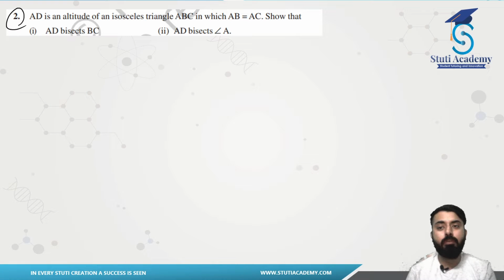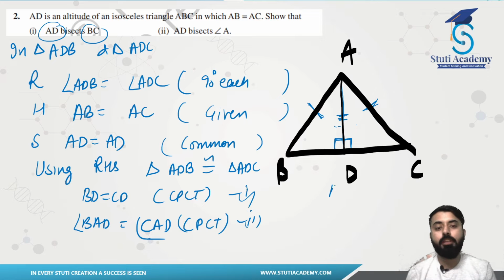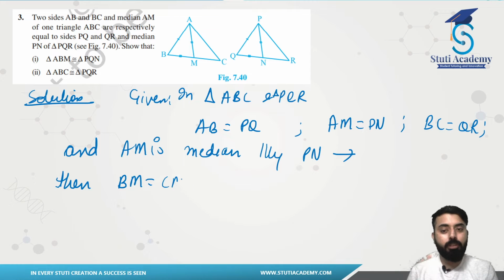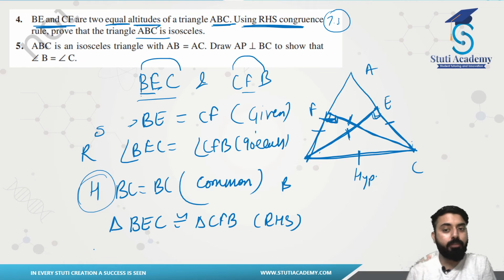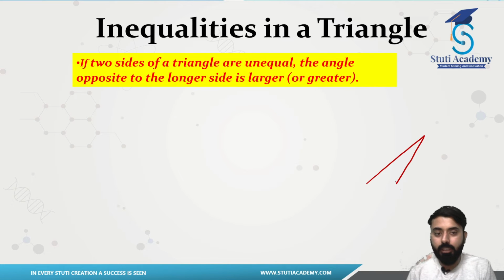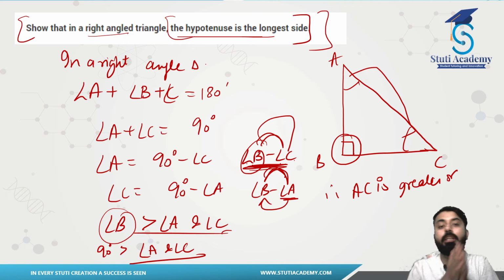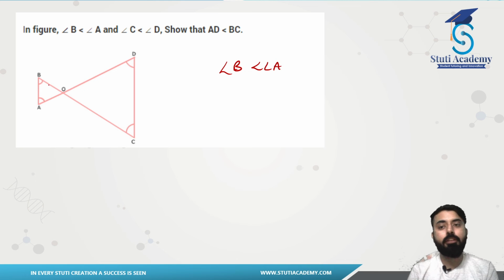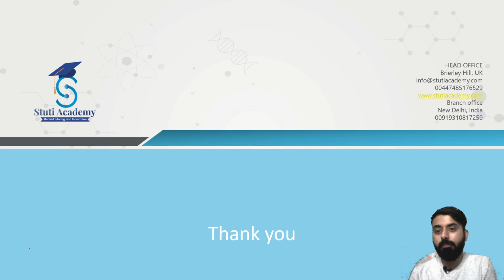Class - 4 | Triangles | Class 9th Maths | Stuti Academy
Hello students!
Welcome back to Stuti Academy

This is a video for class 9th Mathematics subject
Class/session- 04

Today’s session is based upon the chapter 07 ‘Triangles and its properties’
This is the final session which covers each question left in the previous videos of Exercise 7.3

In this session, we will be discussing:
Inequalities in triangles
Conditions related to inequalities
Exercise 7.4

In the previous class, we have discussed till now about:

Concepts of the triangle and its properties
RHS
Questions of 7.3
Explanation

Join our doubt session Monday.

Download the books regarding the subject from our application available on the play store.

STUDENTS, WE HOPE FOR YOUR BEST!